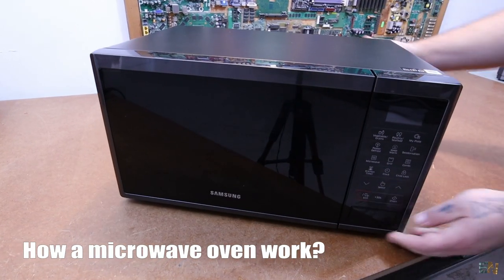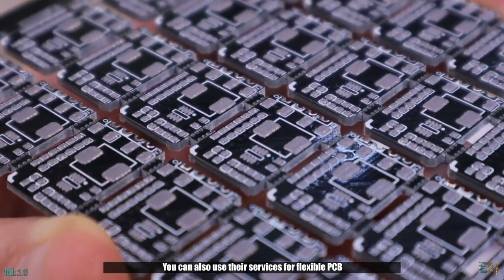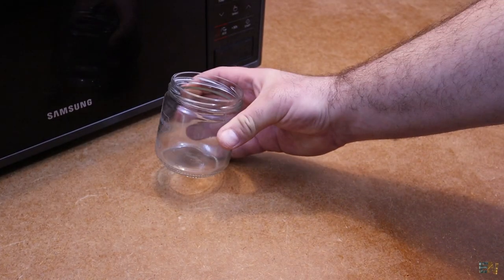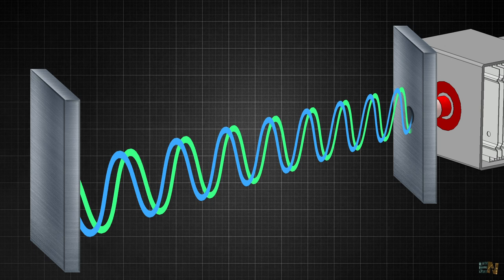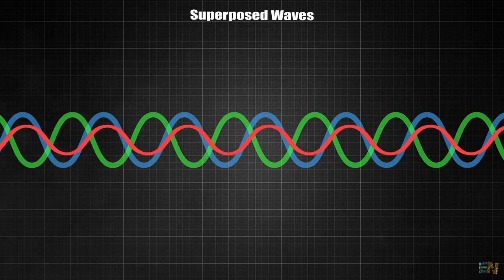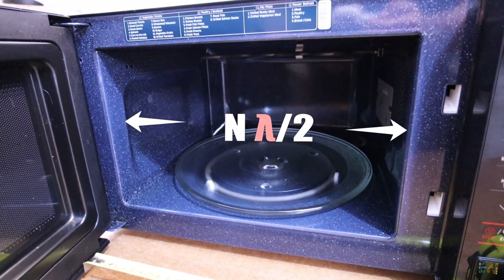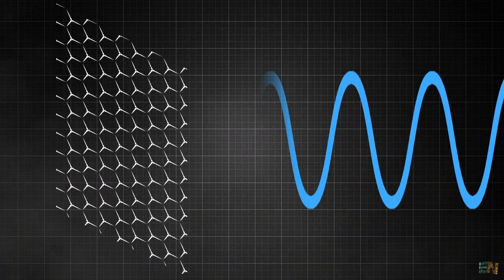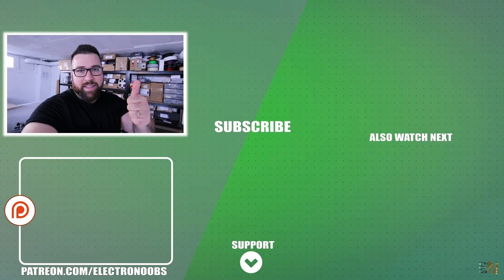How Microwave Oven Works ? - Resonant Cavity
🔥In a previous video we've learned how to generate microwaves using the magnetron. Now we see how these microwaves could heat up the food. Learn how a microwave oven works.

00:00 Intro
01:54 Electric Field
02:35 Water Molecule
04:23 Resonant cavity
05:15 Static Wave
08:21 Rotating Plate
09:11 Metalic Mesh
10:49 Thank You